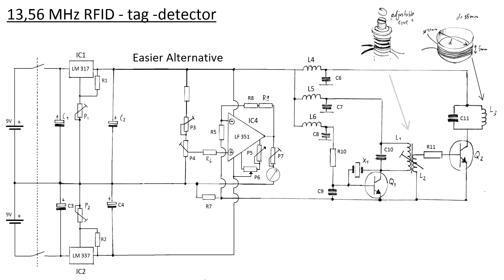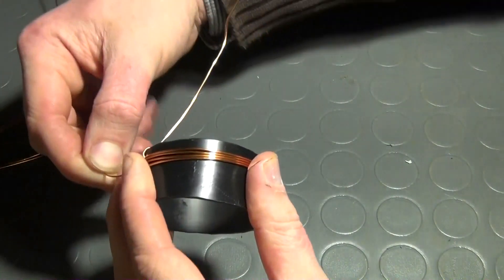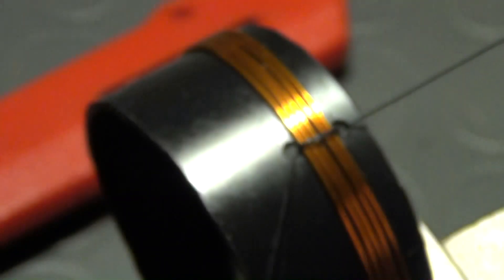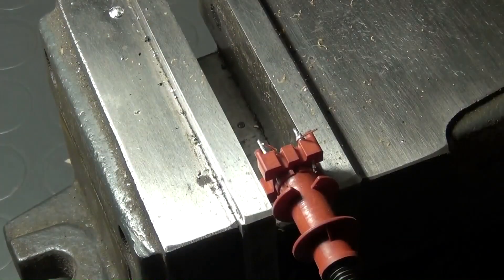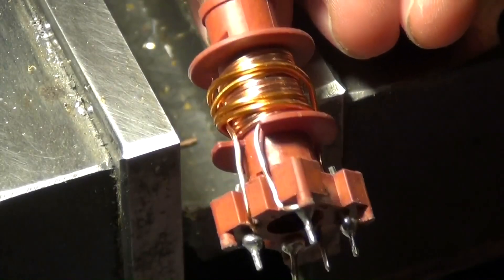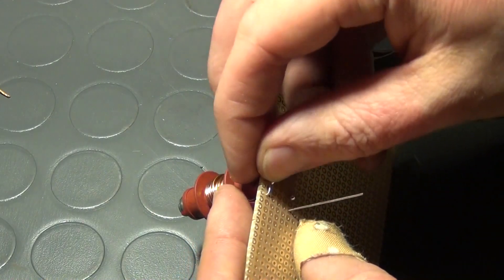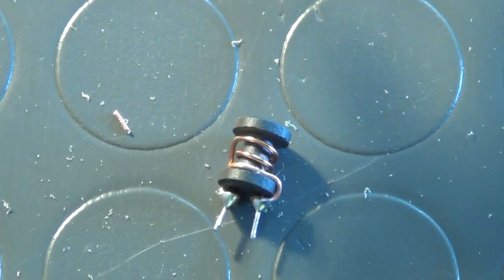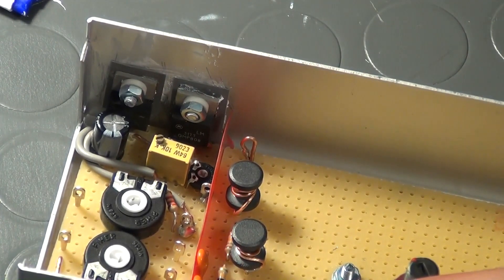How to Build an RFID Tag Detector- part 2: RF Section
In part 2 of this series I demonstrate how the RF-section of the RFID-tag-detector can be realized on veroboard.